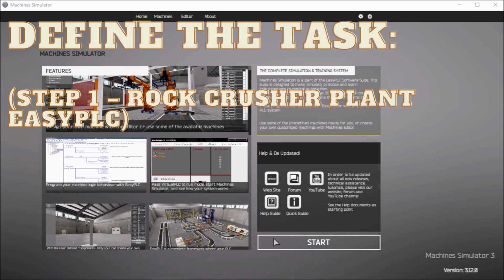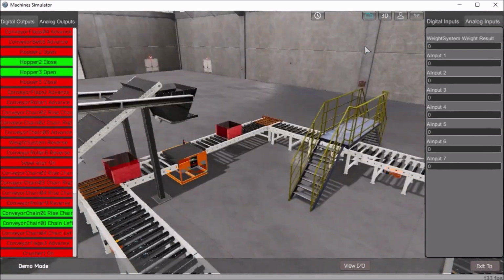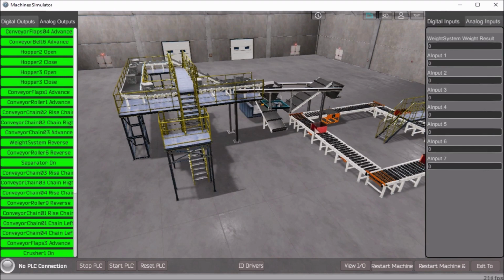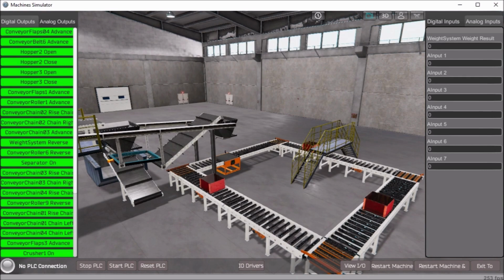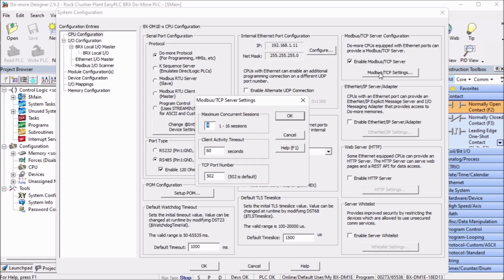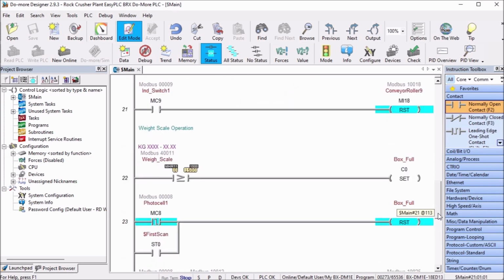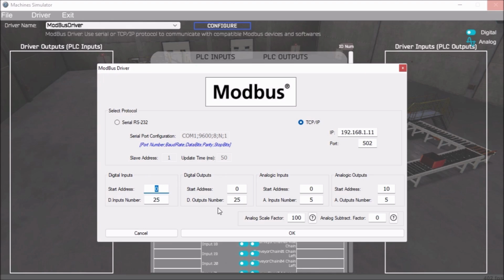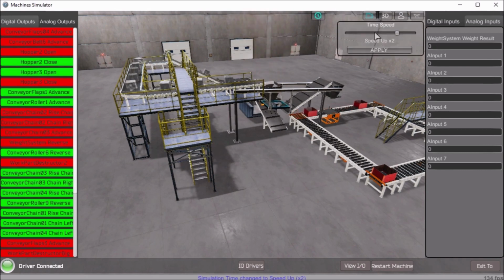Master Rock Crusher Automation: 5-Step PLC Programming Guide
A rock crusher (jaw crushers) is also known as "rock breakers" and is used to break up larger, more complex materials into more manageable pieces. The EasyPLC simulator rock crusher plant will show you how you can control this process through a programmable logic controller. We will be using Do-More technology to control this plant automation.
Using the five steps for PLC program development, we will discuss and show you how to program this rock crusher plant. An Automation Direct BRX Do-More PLC will be used for this application, but the general methods can be used for just about any PLC on the market. Let's get started.

00:00 Rock Crusher Plant EasyPLC BRX Do-More
01:11 Define the task: (Step 1 – Rock Crusher Plant EasyPLC)
05:16 Define the Inputs and Outputs: (Step 2 – Rock Crusher Plant EasyPLC)
07:23 Develop a logical sequence of operation: (Step 3 – Rock Crusher Plant EasyPLC)
11:04 Develop the BRX Do-More PLC program: (Step 4 – Rock Crusher Plant EasyPLC)
17:21 Test the program: (Step 5 – Rock Crusher Plant EasyPLC)

Previous posts include the following:
EasyPLC Installing the Software

This PLC learning package includes the following:
Easy PLC - PLC Simulation that will allow programming in Ladder, Grafcet, Logic Blocks, or Script.
Machine Simulator - A virtual 3D world with real-time graphics and physical properties.  PLC programs can be tested using the EasyPLC or through other interfaces. (Modbus RTU, TCP, etc.)

Purchase your copy of this learning package for less than $75 USD for a single computer install, or less than $100 USD to allow different computers.